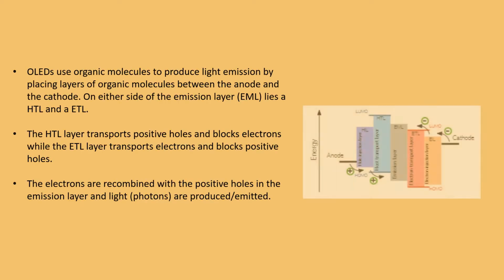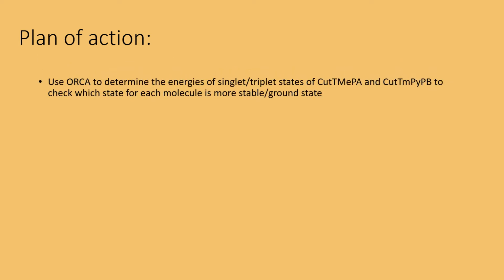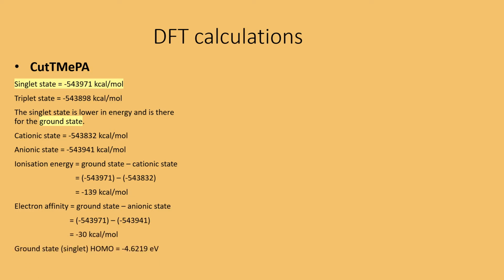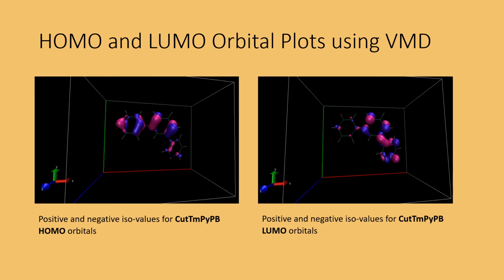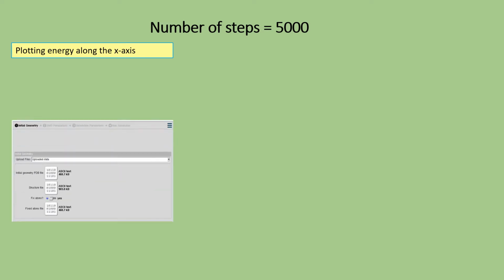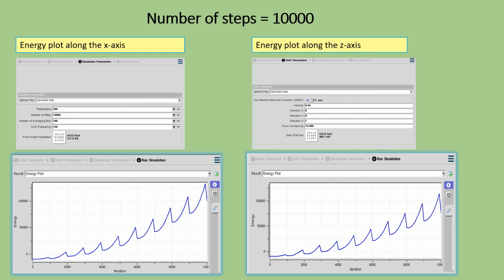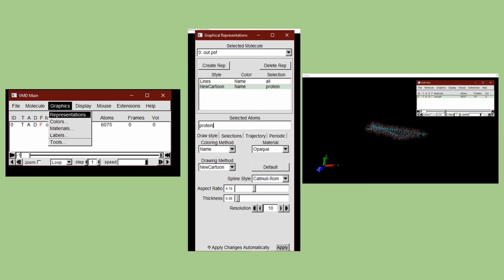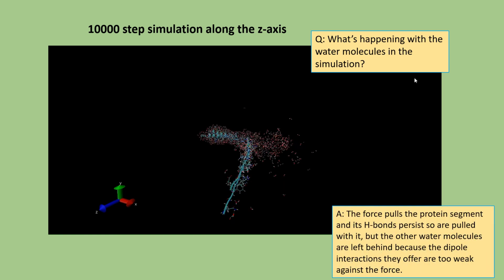Using molecular dynamics for DFT calculations, orbital plotting and protein-stretching simulations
Part 1 - Designing OLEDs with DFT calculations
Determining applicability of CutTMePA and CutTmPyPB for the HTL/ETL layers of an OLED. The ORCA tool in NanoHub was used to calculate energy values for various parts of the molecules and then VMD was used to plot and visualise the HOMO/LUMO orbitals.

Part 2 - Simulations of alpha-protein stretching
An investigation into an alpha-helical segment taken from the 2B part of the vimentin intermediate filament [IF] dimer.
SMD and VMD were used to apply and visualise, a virtual spring at one end of the alpha-helical segment while the other end fixed.